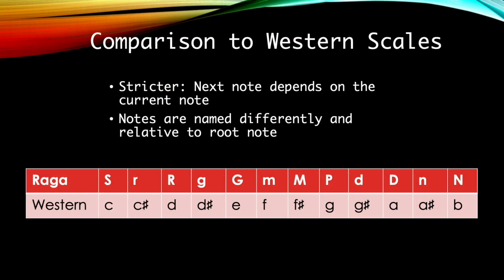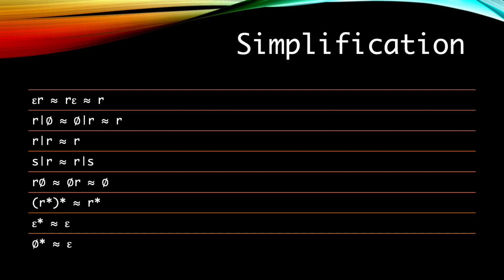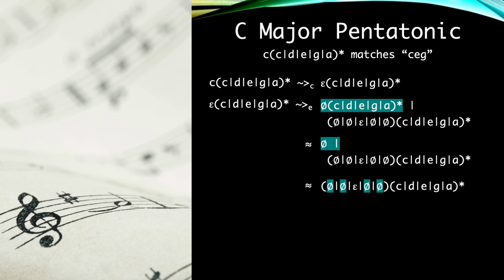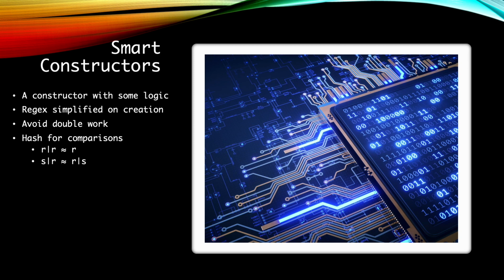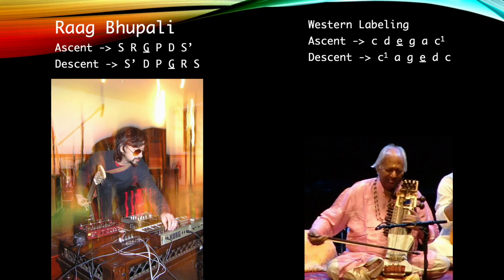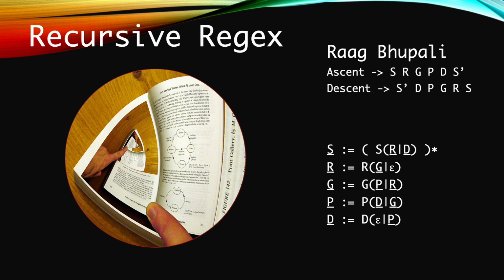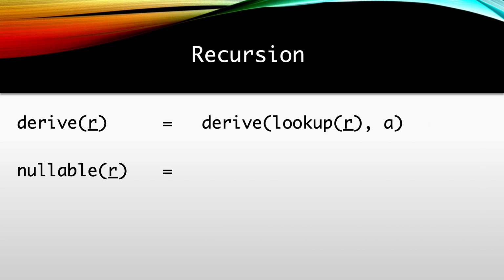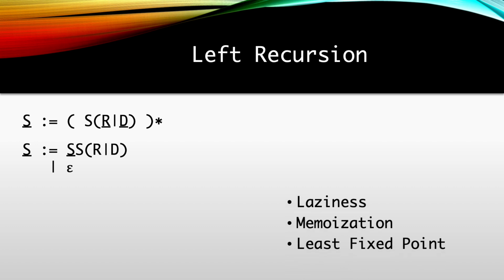Derivatives for Context Free Grammars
Extending Regex Derivatives to Context Free Grammars or
Simpler Context Free Grammars Explained

We show that Context Free Grammars are really just recursive regular expressions, which means we only need to introduce a lookup or link operator to regular expressions to get Context Free Grammars. Brzozowski's derivatives for regular expressions can be extended with new operators such as AND, NOT and interleave, but also a lookup operator which is used for Context Free Grammars.

We also introduce simplification rules and show how to apply them using an example.  We explain what Smart constructors are and show how to use them to optimize the application of simplification rules.

We give a tutorial on Memoization, which is used as an optimization strategy to lazily build a Deterministic Finite Automaton (DFA).

We do all this using a Raga from Indian Classical Music as an example.  We give a small introduction to Indian classical music and how it compares to western music.

## References

- Might, Matthew, David Darais, and Daniel Spiewak. "Parsing with derivatives: a functional pearl." Acm sigplan notices 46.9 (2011): 189-195.

## Chapters

00:00 Introduction
00:22 Example of a Raga Music
01:00 Comparison to Western Scales
01:36 C Major Pentatonic Scale
02:40 Simplification Rules
03:47 Application of Simplification Rules
04:58 Smart Constructors
05:55 Memoization
06:53 Deterministic Finite Automata
07:24 Raag Bhupali
08:00 Context-free Grammars
08:57 Extending Logical Operators
09:18 Interleave Operator
10:34 Context-free Grammar Operator
11:15 Left Recursion
12:06 References